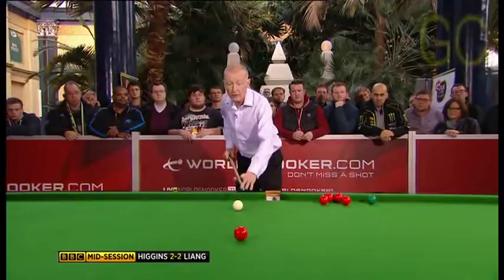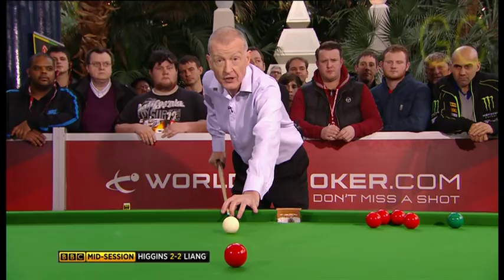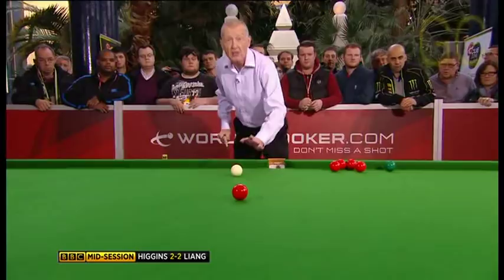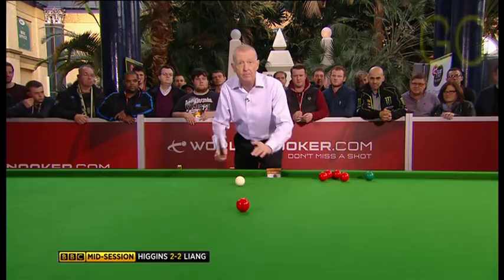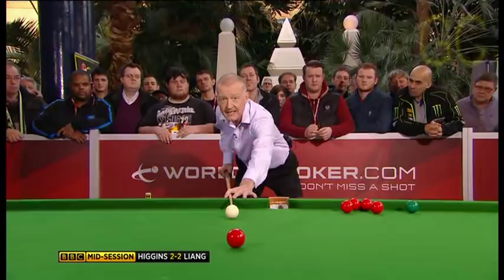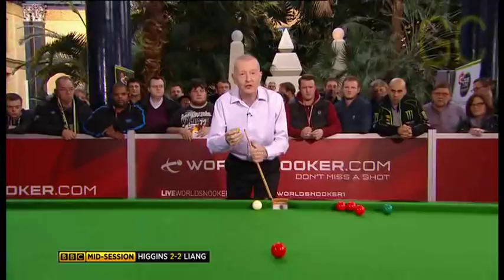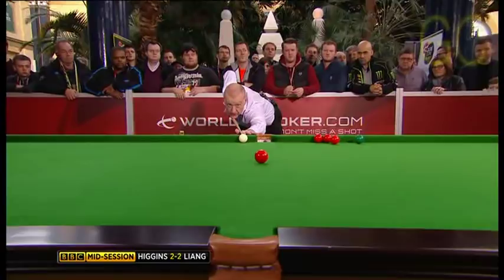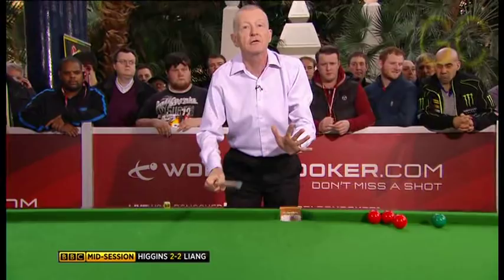Snooker-Cue Like a Robot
Steve Davis Explains